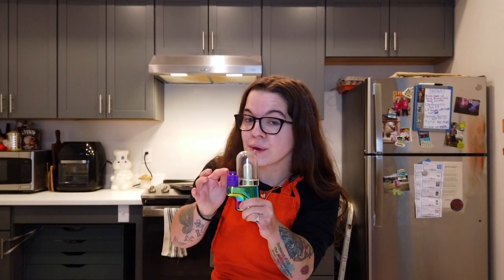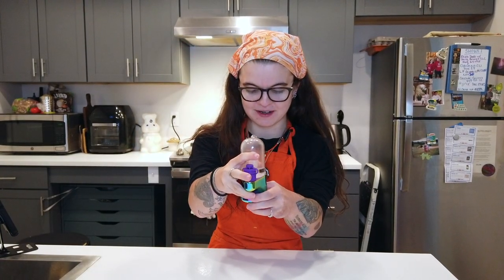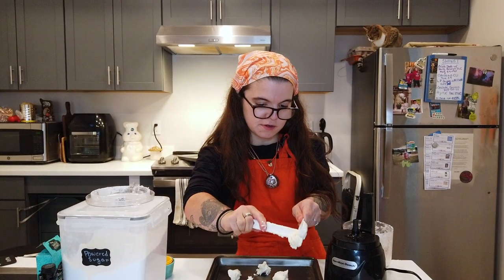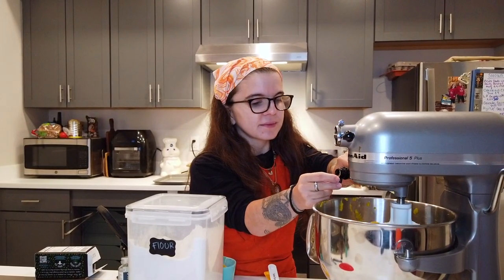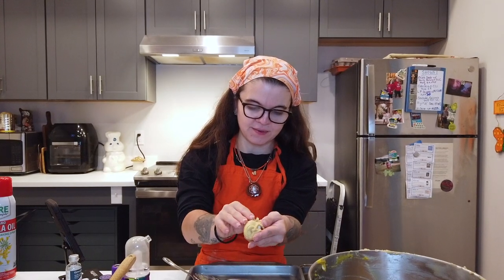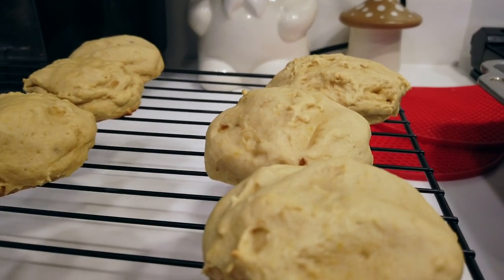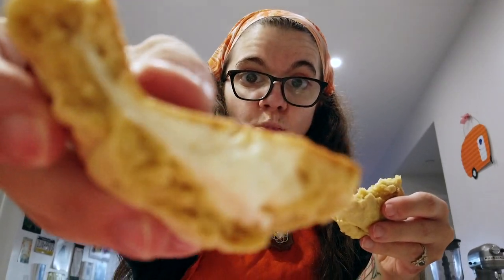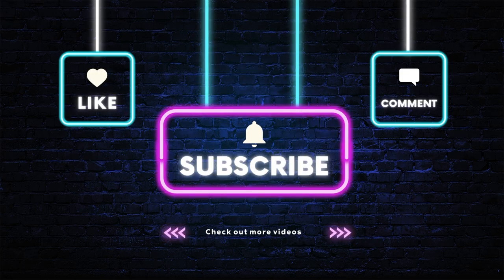AI GENERATED COOKIES | From Scratch Pumpkin Cheesecake Cookies: Baked Baking PT 3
Today, I’m diving into the cozy world of fall baking with a batch of homemade pumpkin cheesecake-stuffed cookies! 🎃🍪 Plot twist AI generated this recipe not someone's gam! We’ll go through the recipe from start to finish, with tips for the ultimate gooey cookie and a surprise cheesecake center.

🔥 Video Highlights:
-How to make pumpkin puree from scratch
-Perfect cheesecake filling
-AI-generated recipe and solutions
-Shaping & stuffing for that gooey center
-Taste test and baking tips for soft, thick cookies

This recipe is a must-try if you love fall flavors and want a warm, comforting treat!

Interested in the "Bomb"? Check the pinned comment for the inside scoop 😉

Background: Lavender - Massobeats

00:00 – Intro
01:16 - Pumpkin puree from scratch
02:42 – Cheesecake Filling
03:56 – Dry Ingredients
04:35 – Mixing the Dough
06:06 – Stuffing the Cookies
07:15 –  Oven Time
08:45 – Taste Test
09:35 Outro